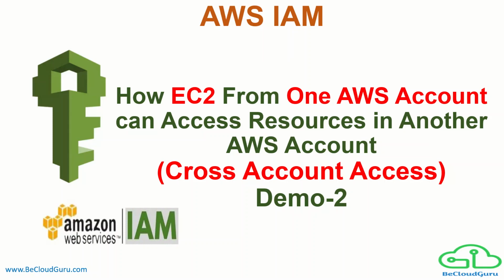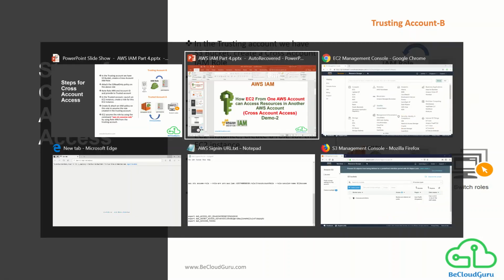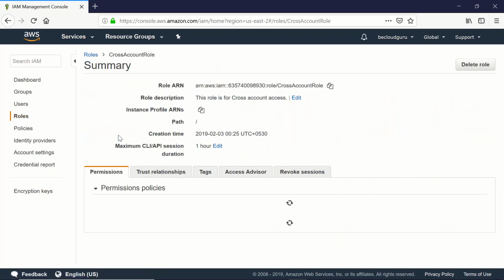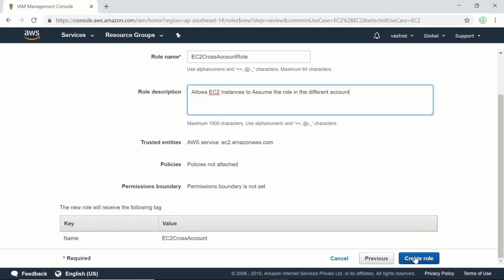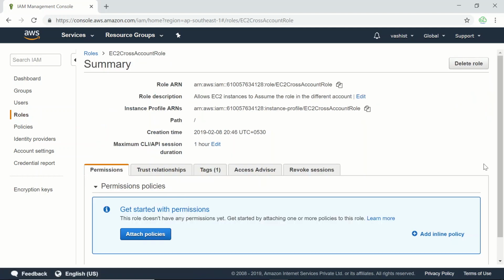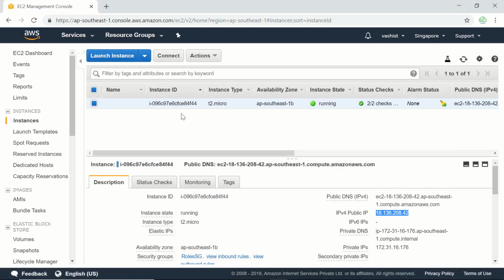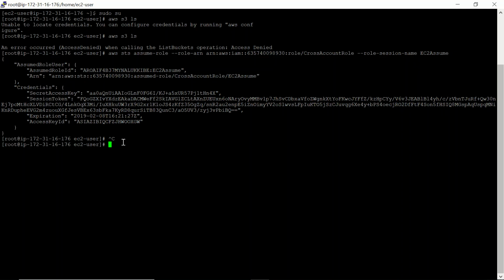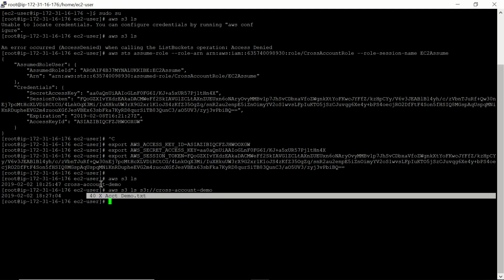How EC2 From One AWS Account can Access Resources in Another AWS Account | AWS Cross Account Acess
This is the second video for cross account access, in the previous video I demonstrated how to a User from one AWS account can access resources in other AWS Account. In this video I have demonstrated how an EC2 Instance can access resources in other AWS account.